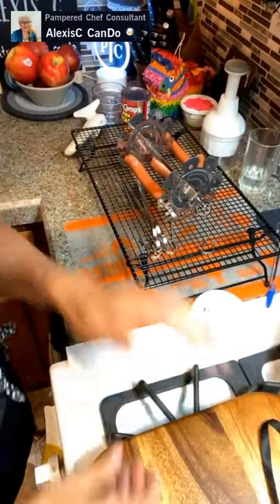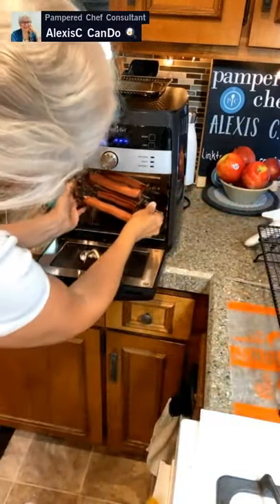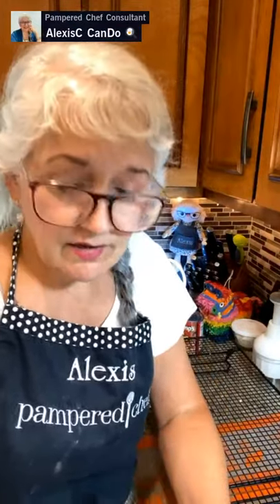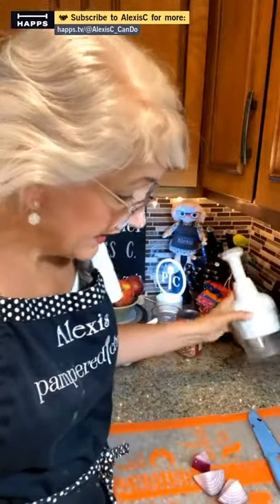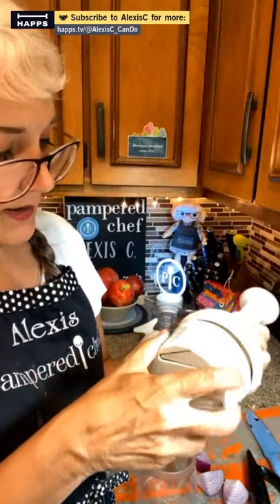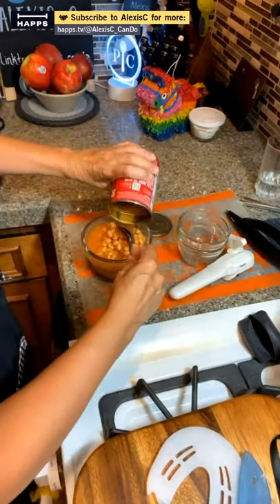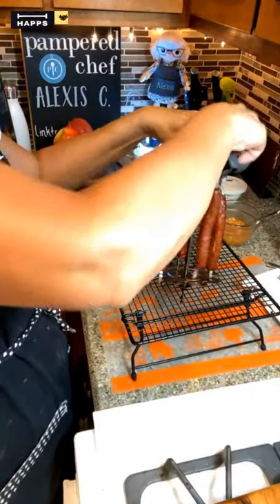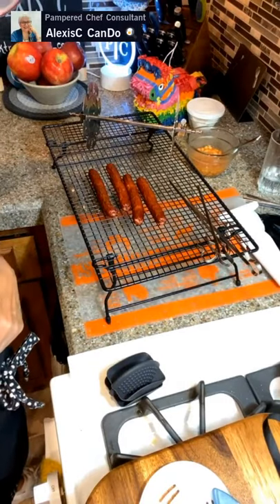What do you like on your dog? Rotisserie Hot Dogs in the Air Fryer 🌭